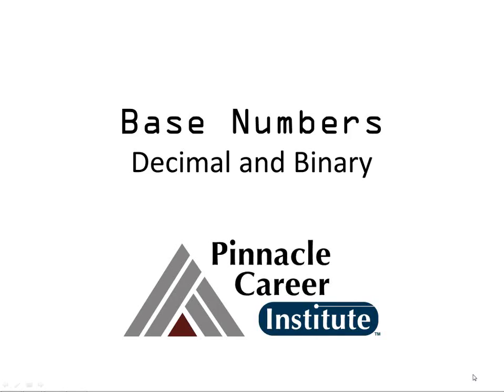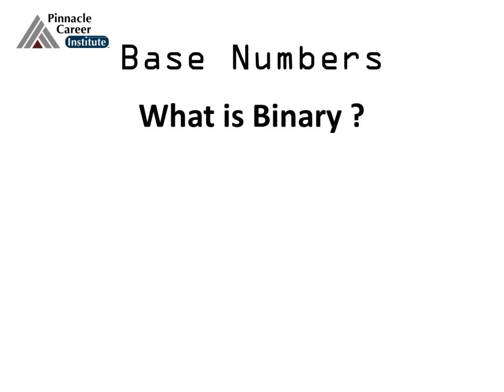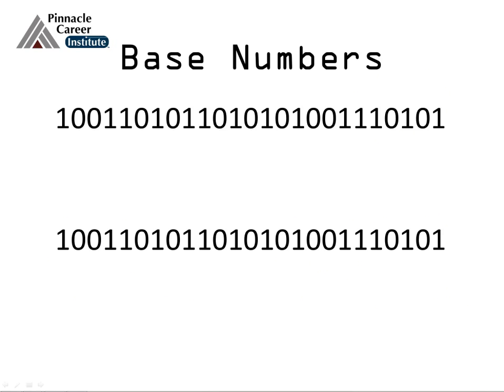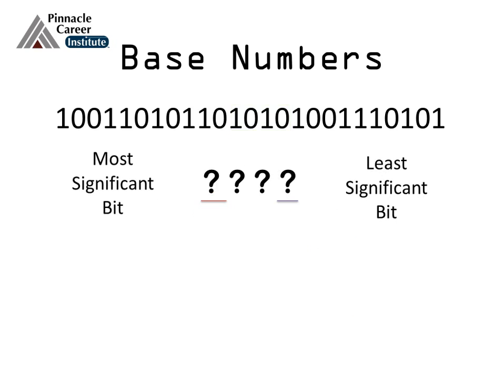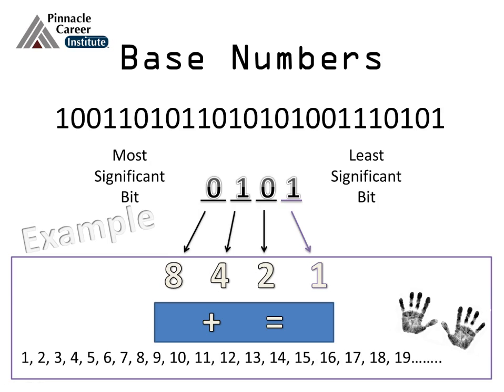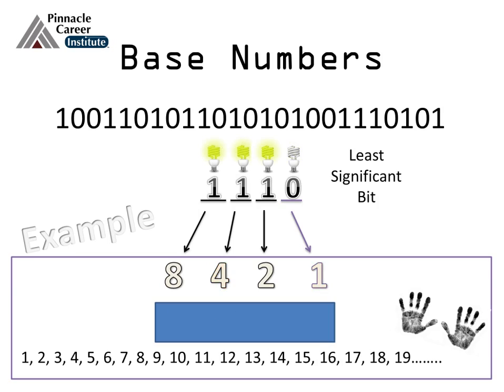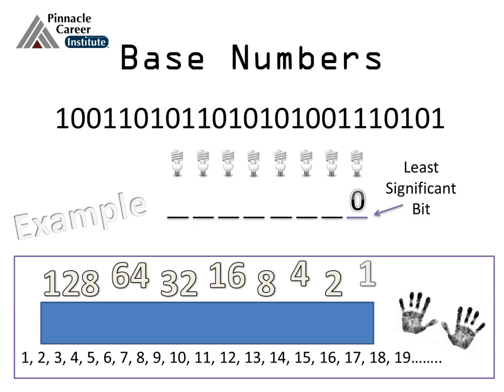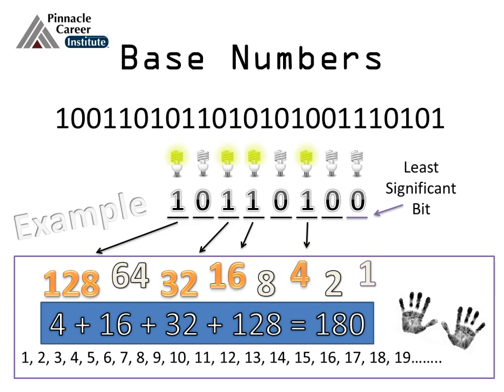Decimal & Binary Presentation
Expand on the basics of the Binary system at Pinnacle Career Institute.